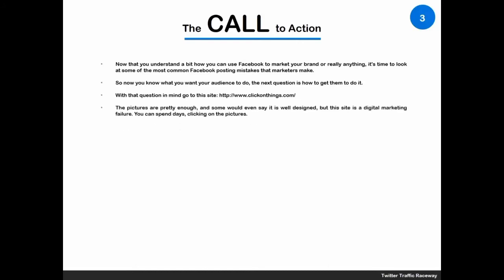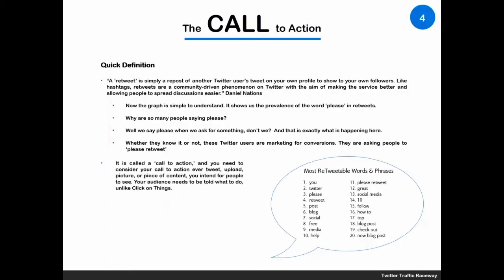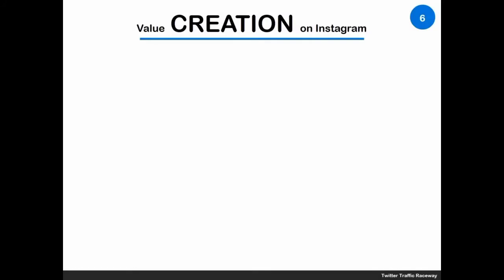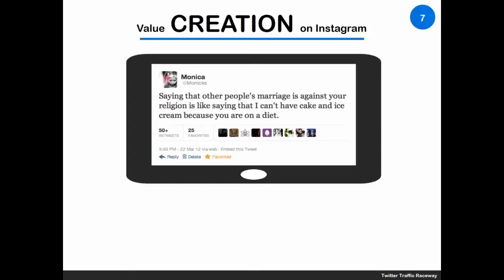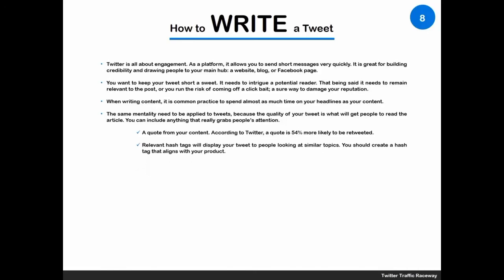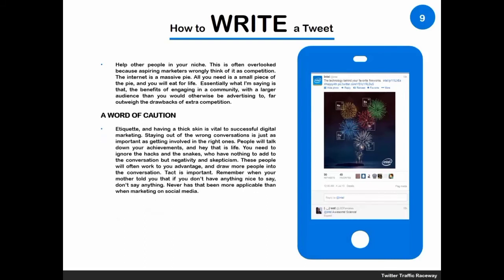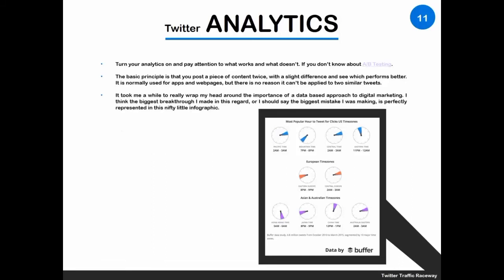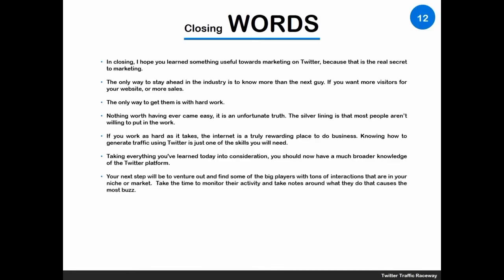Secrets of Twitter Marketing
This course will guide you how to learn essentials and twitter marketing strategies.